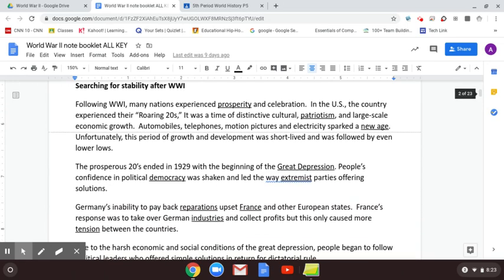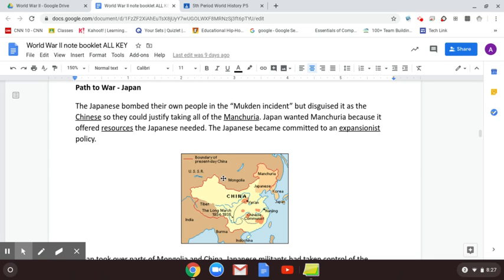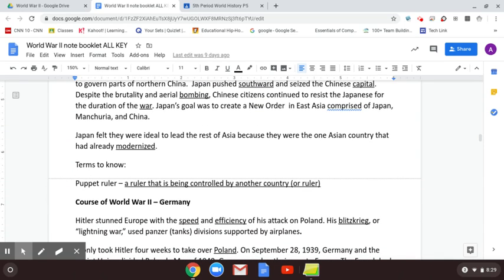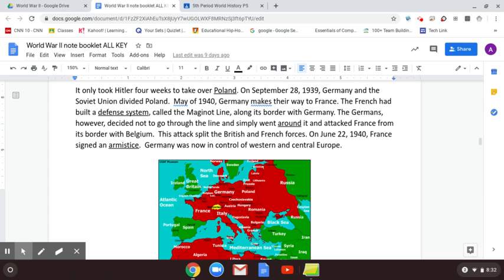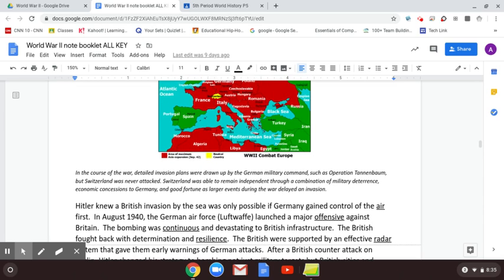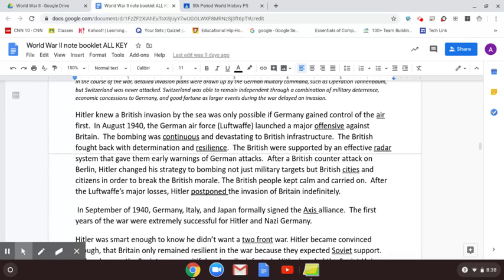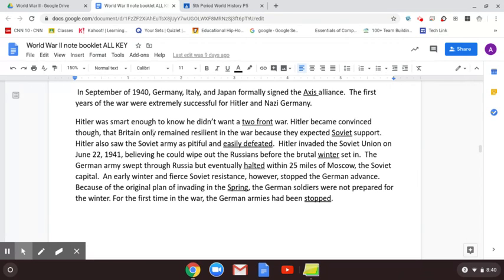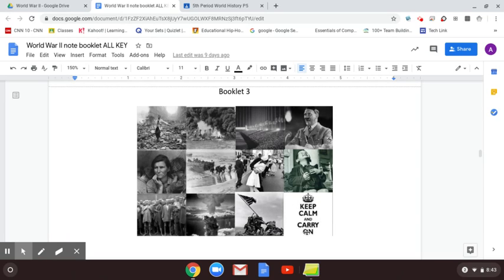WWII Note Booklet part 2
WW2 Note booklet part 2